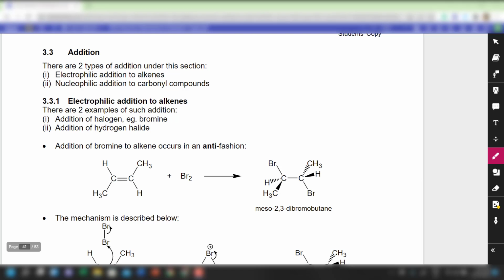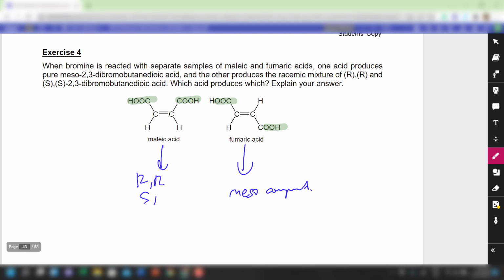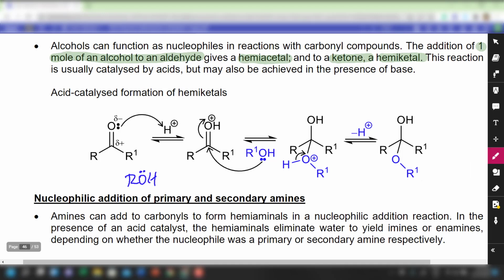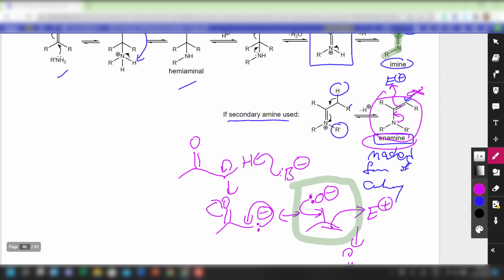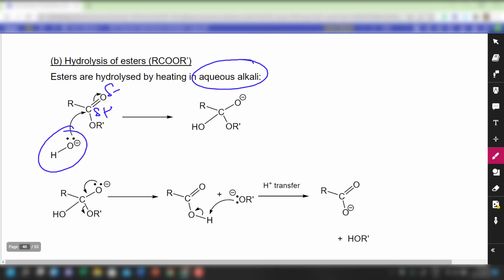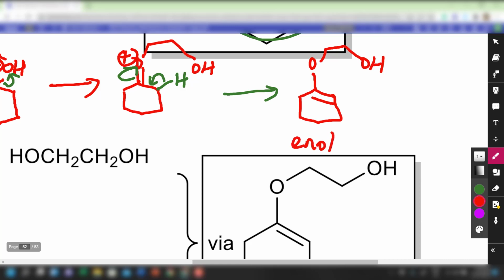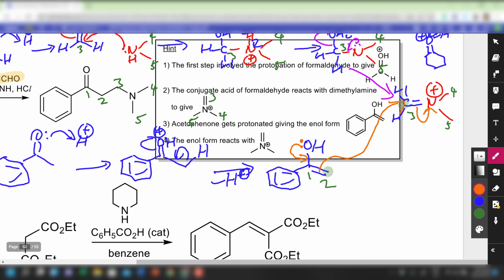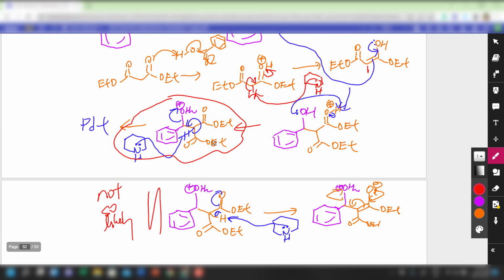[H3 Chemistry] 2022 Reaction Mechanism Lesson 2B - Review of Lecture Notes 2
🔴2022 Reaction Mechanism Lesson 2B - Review of Lecture Notes on electrophilic addition, nucleophilic addition & addition-elimination.🔴

00:00 Electrophilic addition + introduction to stereospecific anti-addition of bromine to alkene.
11:23 Nucleophilic addition HCN
21:02 Nucleophilic addition of alcohol (introduction to hemiacetal & hemiketal) - showcasing mechanism leading to ketal
27:00 Nucleophilic addition of primary and secondary amine (introduction to imine & enamine); also introduced to the masked form of enol/ enolate.
34:10 Nucleophilic addition of 'hydride' + asymmetric induction
43:06 Addition-elimination
50:06 Exercise 5a
52:52 Exercise 5b
1:00:56 Exercise 5c
1:08:47 Exercise 5d

🎬Related videos (reaction mechanism lectures)🎬

🎬Related videos (reaction mechanism tutorials)🎬